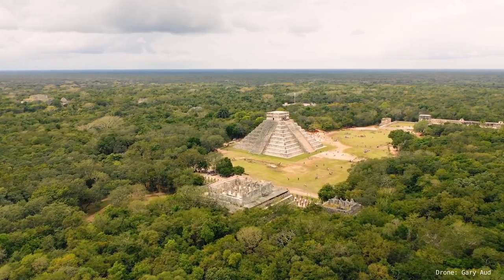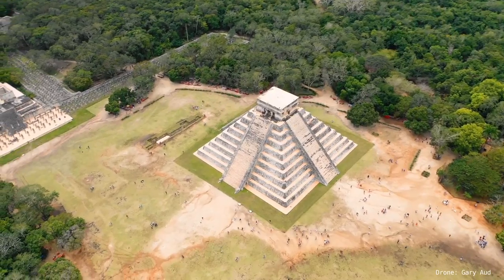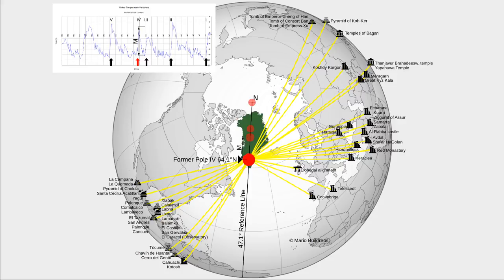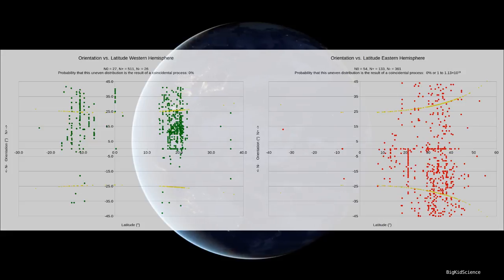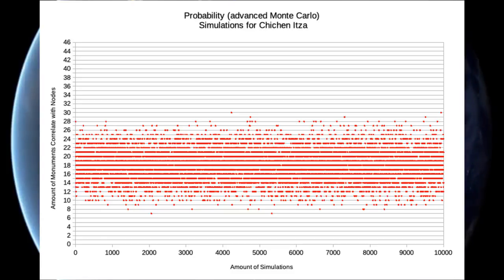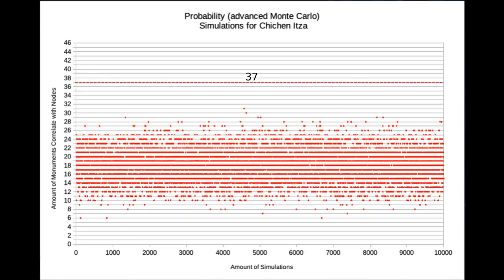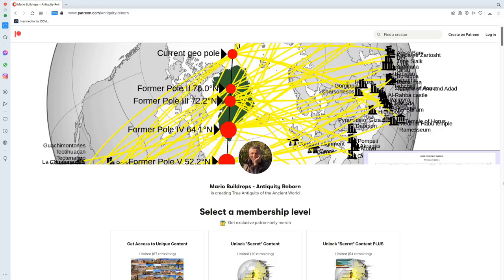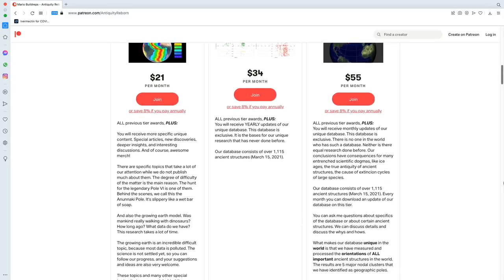Chichen Itza | Mathematical Proof of Lost Civilizations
Bitcoin: bc1qm0w9a3xwydvyxz5a6l66jt7sz5rggpgqps5wpk